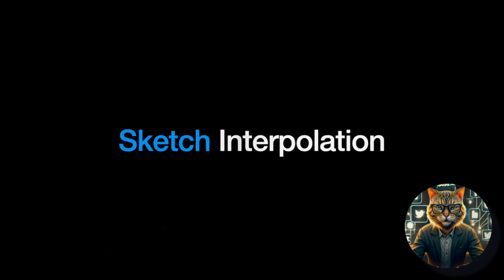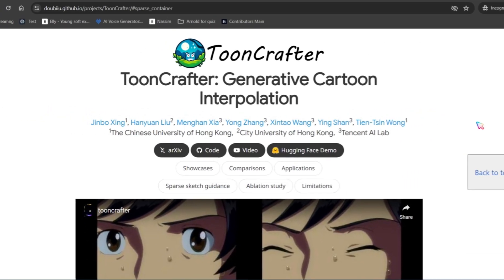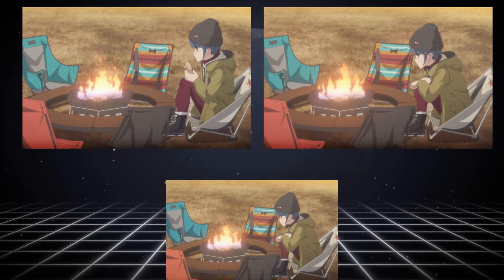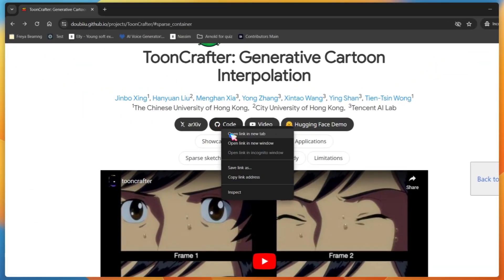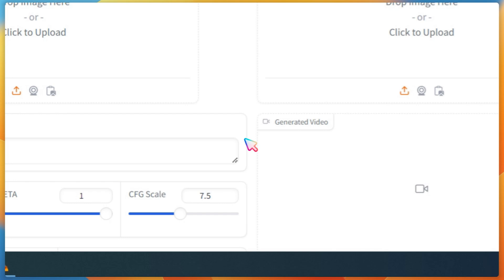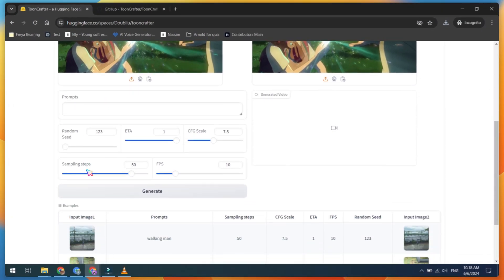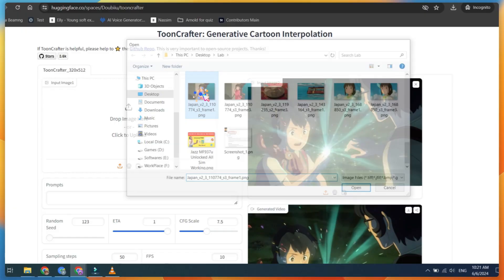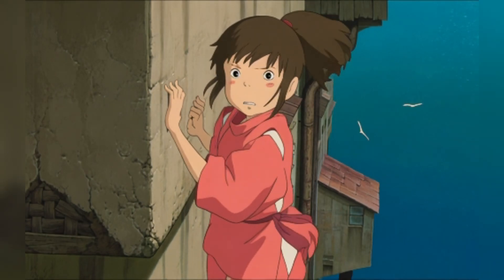This AI Tool changes animation forever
Free & open-source AI tool for anime, cartoons, animation. ToonCrafter full installation & tutorial.